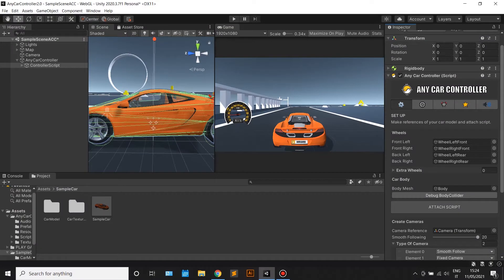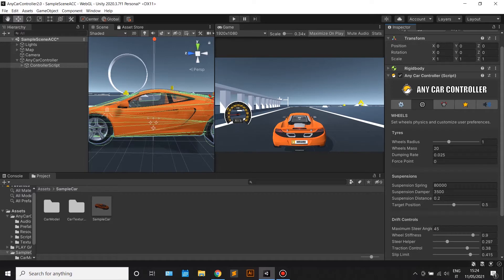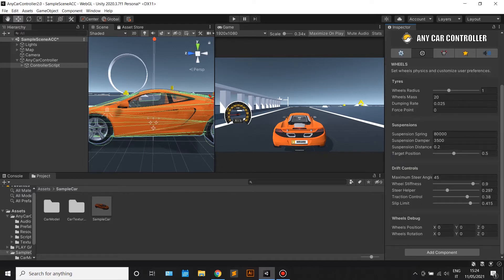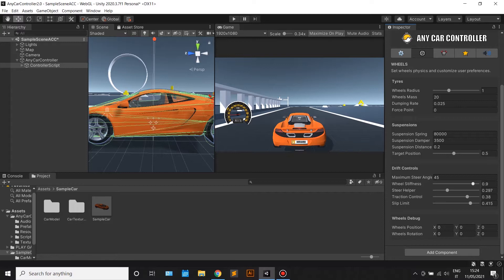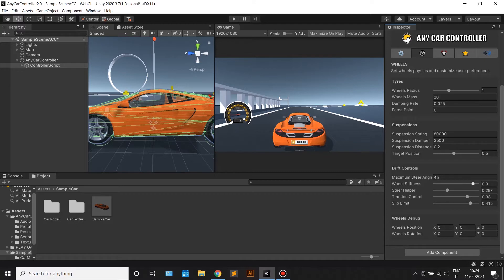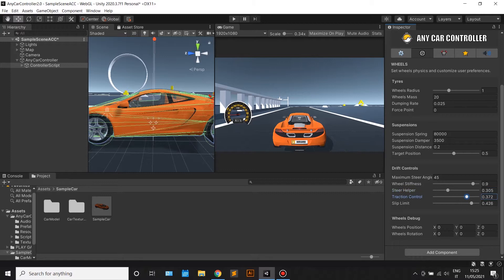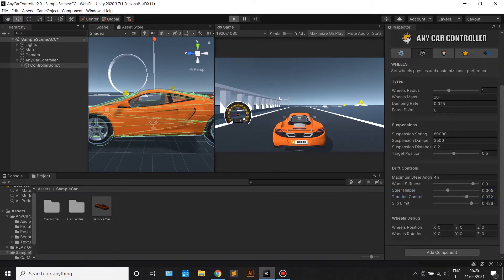Any Car Controller 2.0 | Unity Wheels, Car Drift and Skid Marks | Tutorial #2 Wheel Colliders Set Up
Any Car Controller, realistic physics for Unity, tutorial number 2.

On this tutorial we'll have a look at the wheels tab and we will see how you can customize your car model driving for your game.

You have controls for:

- Advanced wheels attributes
- Advanced Suspensions attributes
- Advanced Drift Controls
- Wheels Debug

fine adjust those parameters and get the best result for your game in just a few clicks.

Boolbird